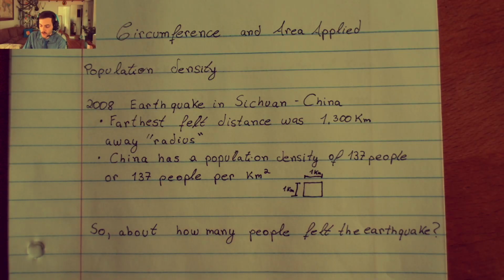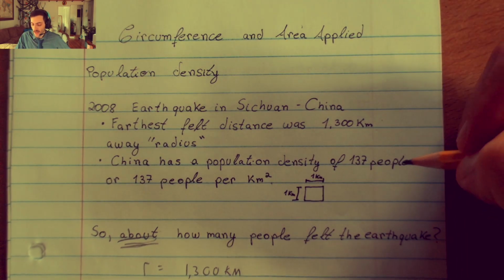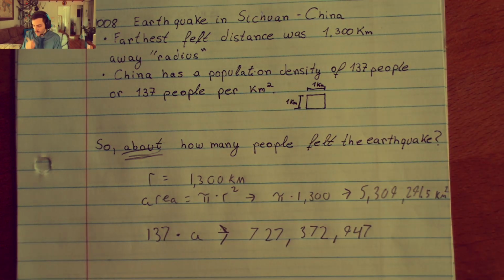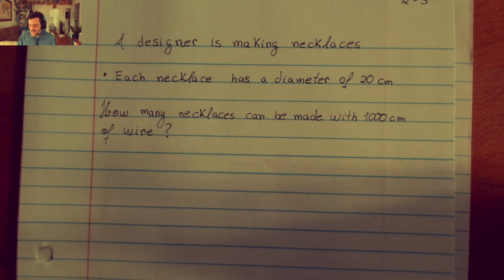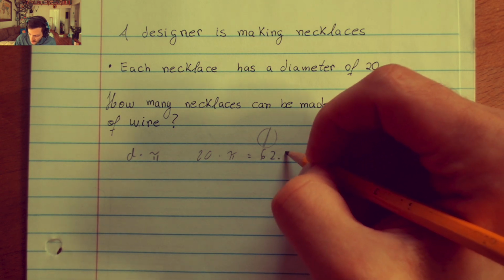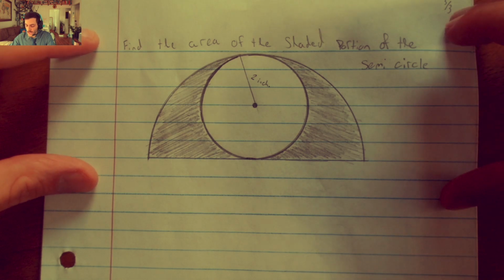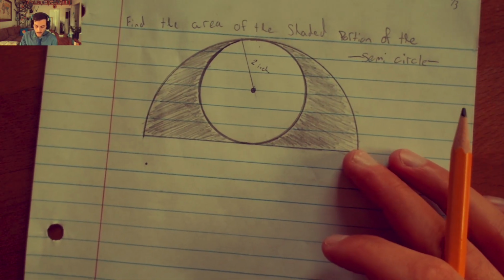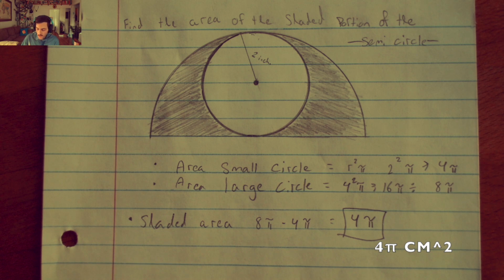Circles: The Application of the Circumference and Area Formulas in Real World Scenarios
As we enter the conclusion of unit 8, we begin to arrive at a point where the culmination of our works brings us to tangible real world exercises. Today, we will discuss the application of the circumference and area circle in real world scenarios.